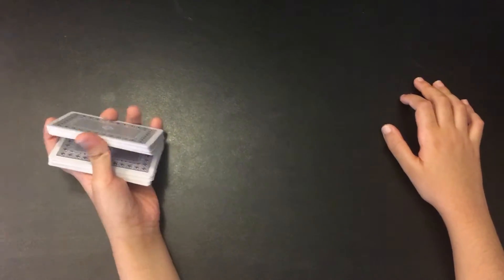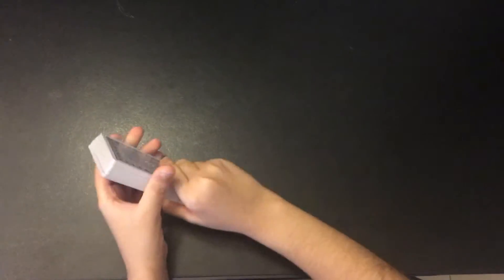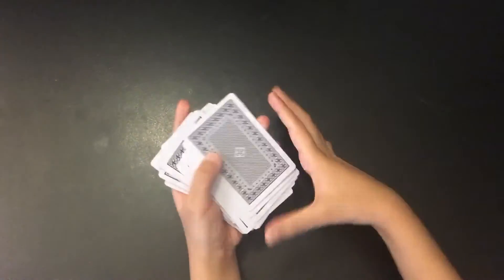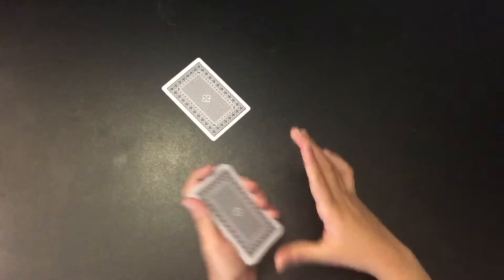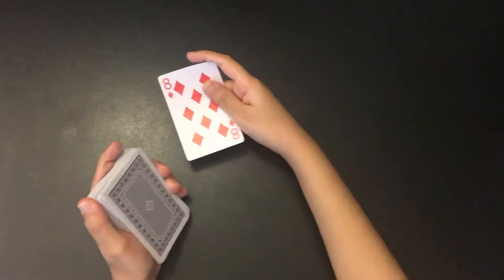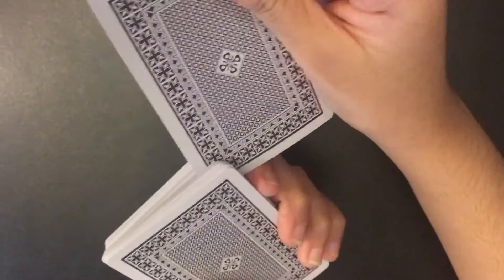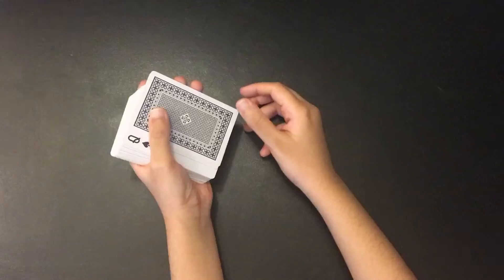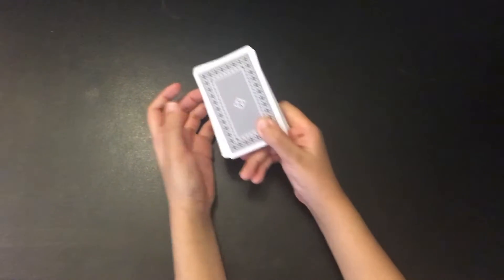The World’s Easiest Magic Trick! | T&G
Hi guys ! Welcome back to another awesome video!

Today’s trick is awesome and extremely easy so do watch it tell the end!

Thanks!